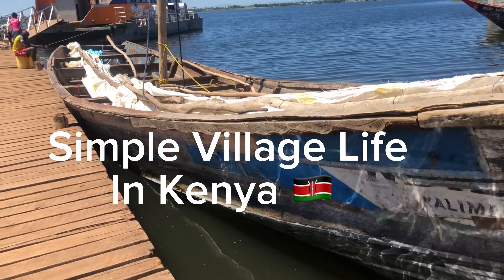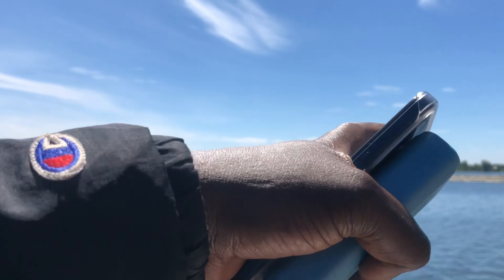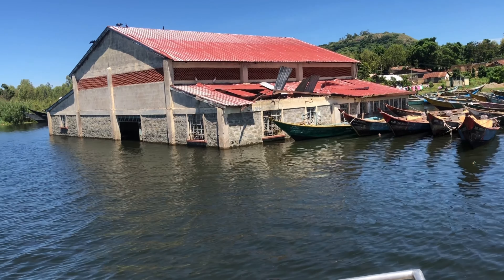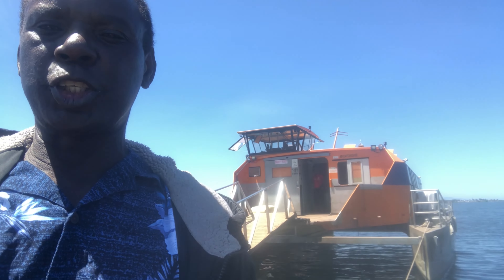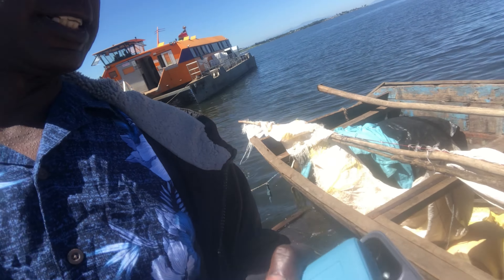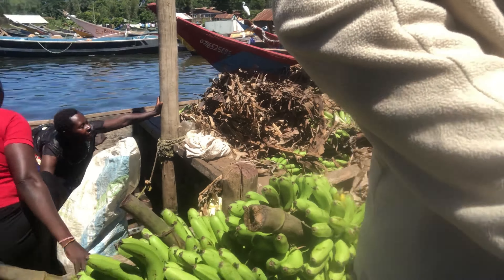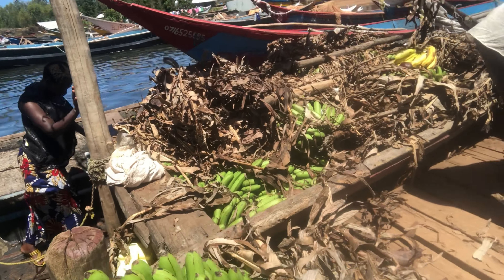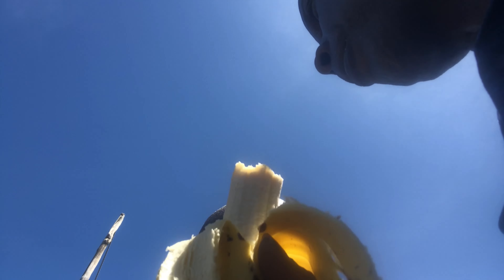Simple Village Life in Kenya 🇰🇪